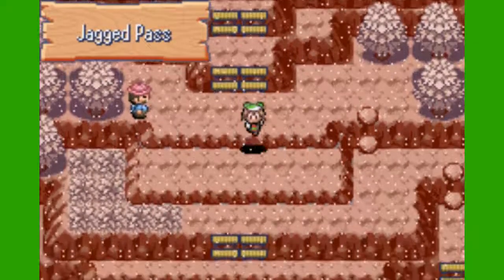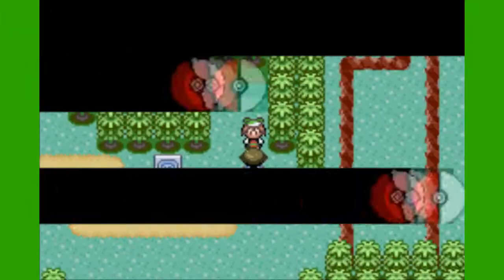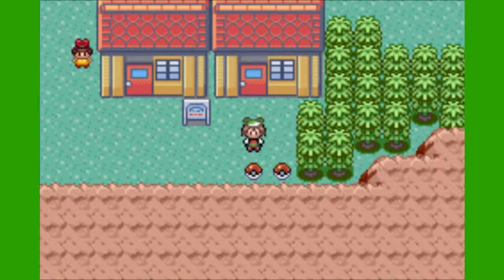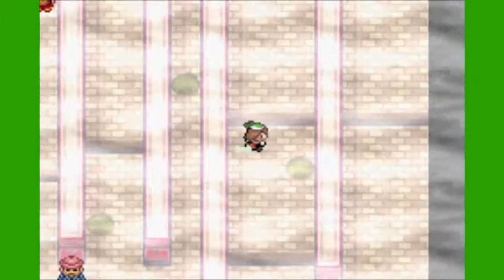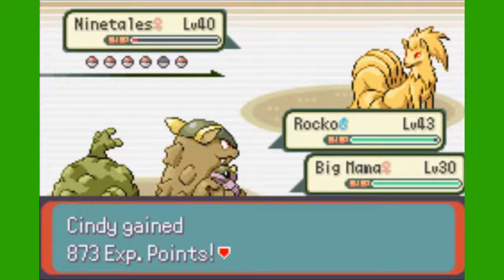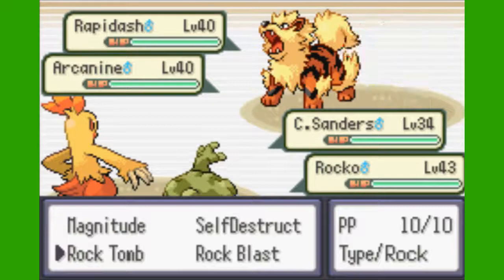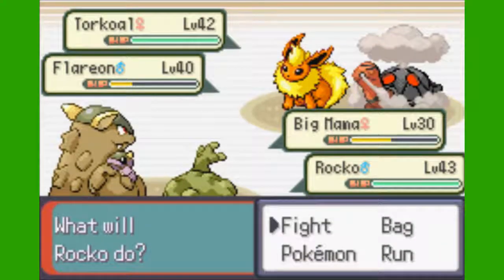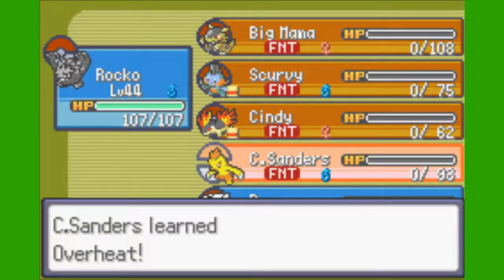Kaizo Traps - Pokémon Expert Emerald Ep. 7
Things are heating up. Fire puns.

Dex Entries:

Churchill the Snubbull - By baring its fangs and making a scary face, it sends smaller POKéMON scurrying in terror. The SNUBBULL does seem a little sad at making its foes flee.

Pennywise the Mr. Mime - A MR. MIME is a master of pantomime. It can convince others that something unseeable actually exists. Once believed, the imaginary object does become real.

Hotshot the Magmar - In battle, it blows out intense flames from all over its body to intimidate its foe. These fiery bursts create heat waves that ignite grass and trees in the area.

Smudge the Smeargle - A SMEARGLE marks its territory using a fluid that leaks out from the tip of its tail. About 5,000 different marks left by this POKéMON have been found.

Knox the Pineco - A PINECO hangs from a tree branch and waits for prey. While eating, if it is disturbed by someone shaking its tree, it falls on the ground and suddenly explodes.

Skipper the Masquerain - It intimidates foes with the large eyelike patterns on its antennae. Because it can't fly if its wings get wet, it shelters itself from rain under large trees and eaves.